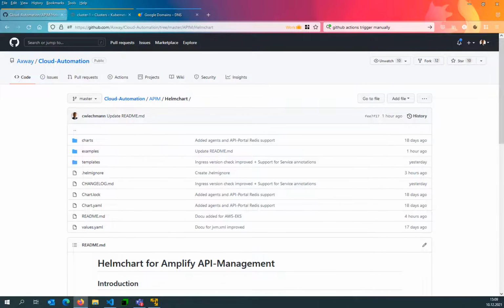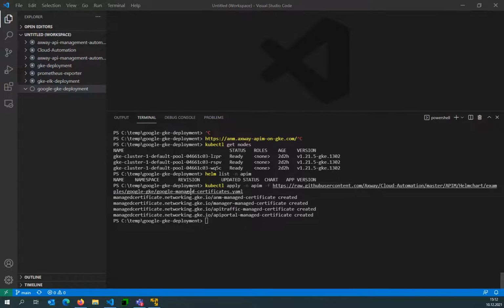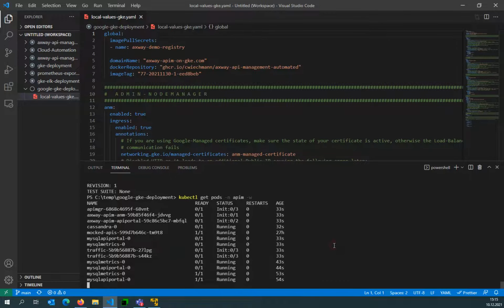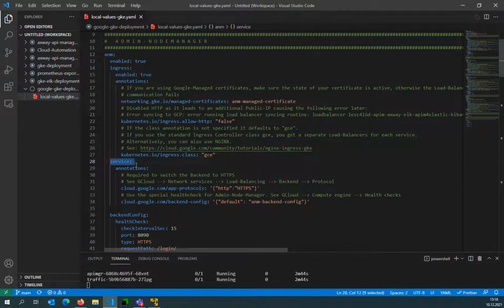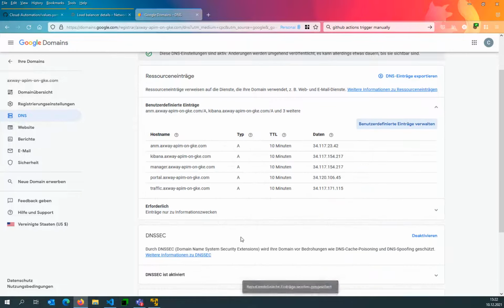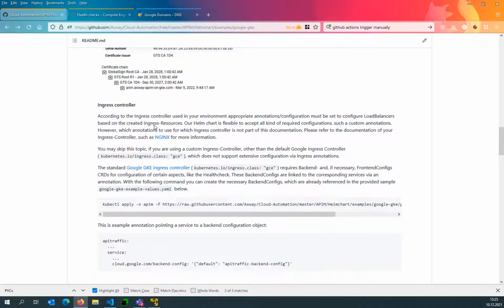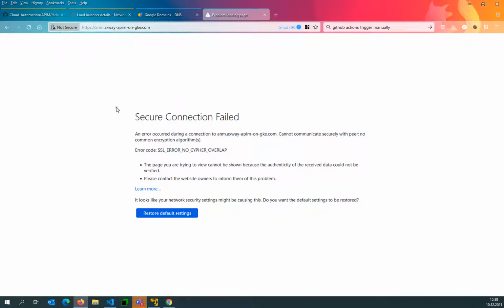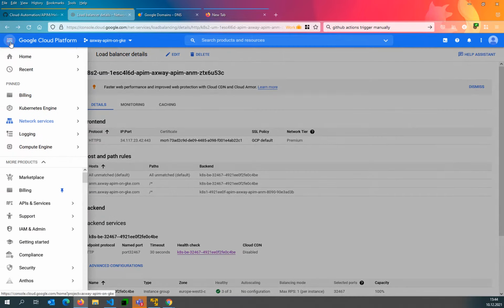Axway API-Management on Google-GKE with HELM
This video explains and demonstrates how to deploy the Axway API-Management solution on Google Kubernetes engine using our Helm chart.

0:00 - Preparations
1:17 - Register a domain and DNS
2:32 - Load-Balancer Certificates
3:37 - Ingress controller
4:54 - Helm install
6:20 - Check starting services
6:57 - Ingress resources
8:18 - Your local-values.yaml
11:07 - Update DNS-Entries
13:52 - Persistent volume claims and Healthchecks
16:31 - Managed certificates
17:25 - Access the services
18:52 - Troubleshoot Admin-Node-Manager
21:50 - Access the ANM - Call an API